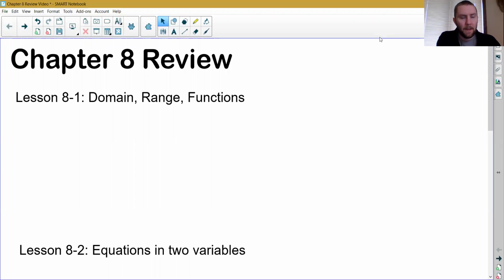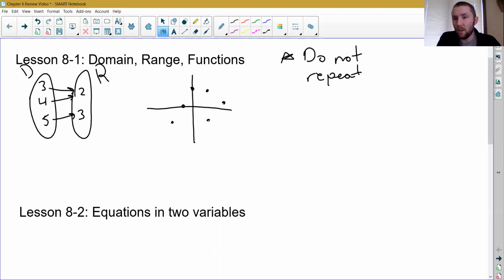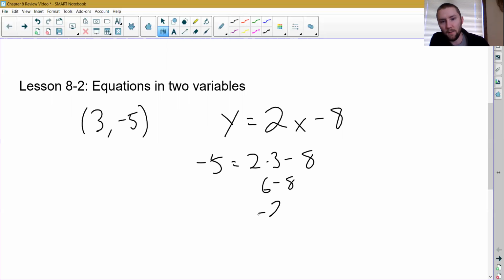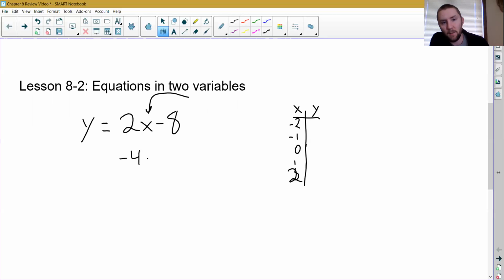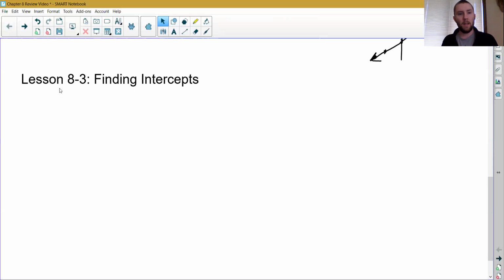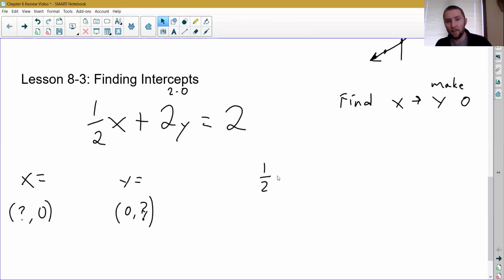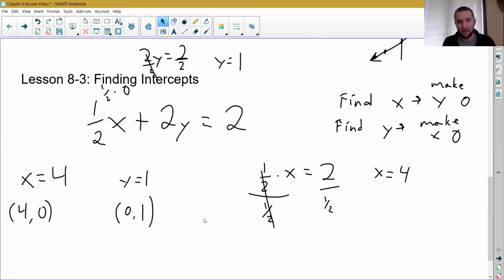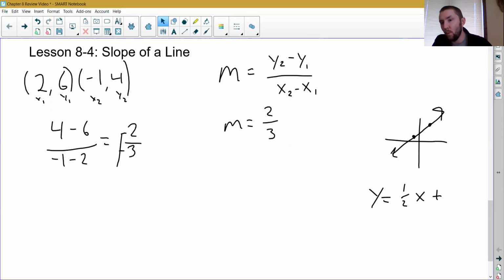Pre-Algebra Chapter 8 Review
In this video we review our concepts from Chapter 8 before our tests